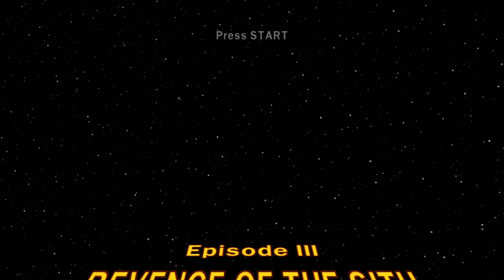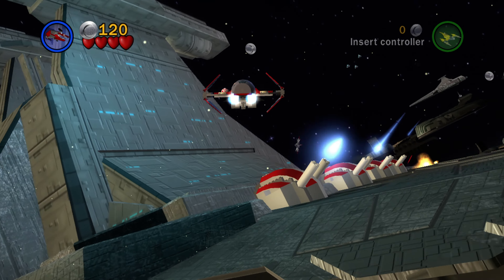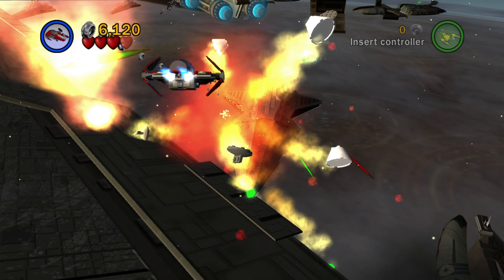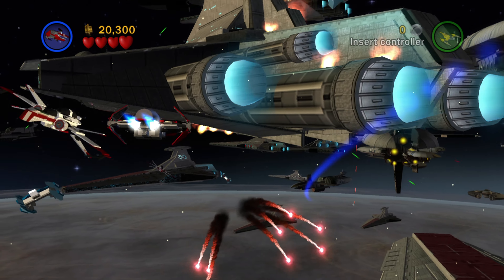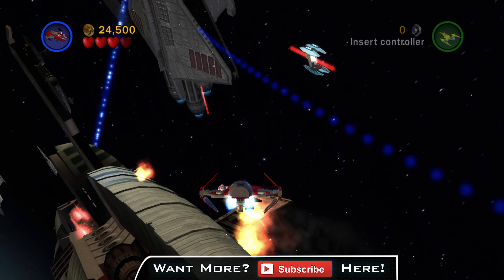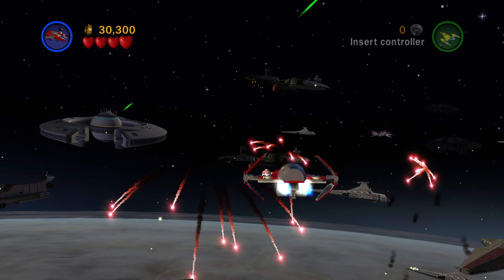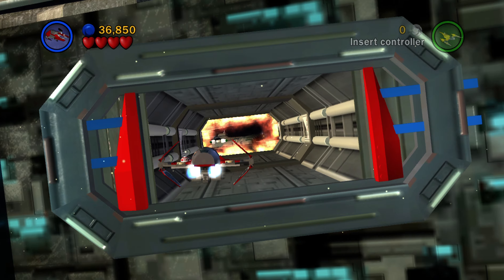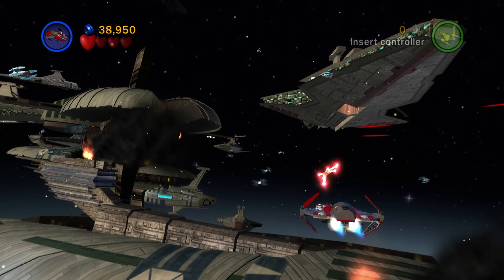LEGO Star Wars: The Complete Saga | BATTLE OVER CORUSCANT - Minikits & Red Power Brick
Here are the locations of all the minikits & the red power brick in the Battle Over Coruscant level within LEGO Star Wars: The Complete Saga. Collecting the red power brick in this level unlocks the Vehicle Smart Bomb extra.